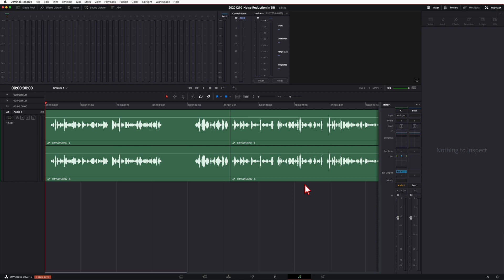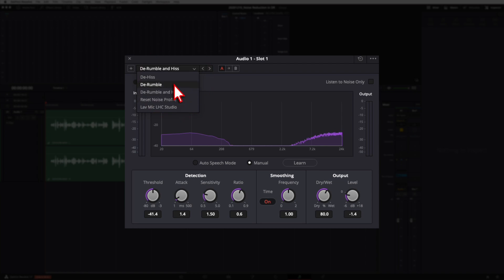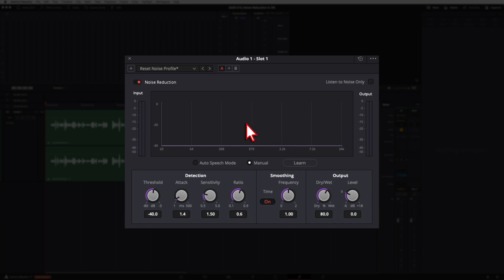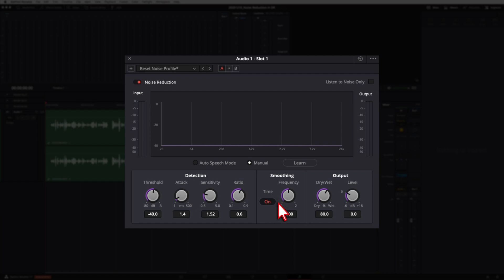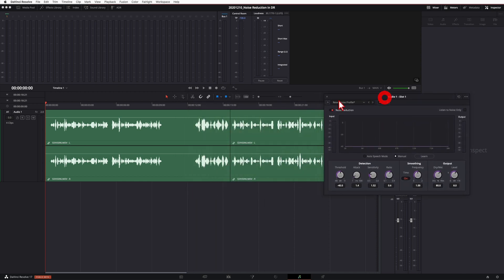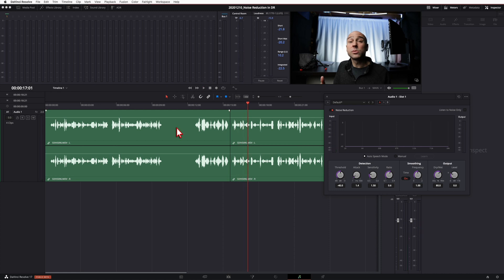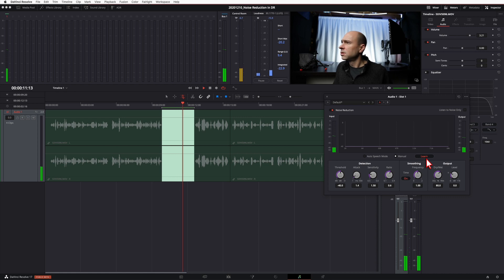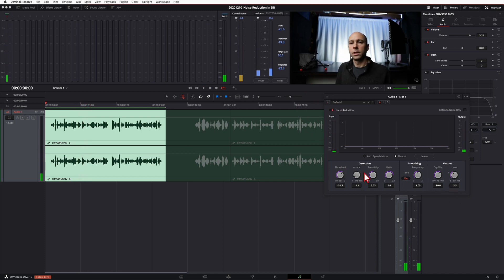Background NOISE REDUCTION in DaVinci Resolve 17 | Audio Effects Series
Background NOISE REDUCTION in DaVinci Resolve is an easy and quick way to get your audio sounding better. Today we talk about the NOISE REDUCTION Effect here in DaVinci Resolve Fairlight.  I'll explain the effect, how it works what each knob does and show you examples of it in action.

 Contents:
0:00  Intro
0:43  Add Noise Reduction Effect
2:10  Noise Reduction Window Overview
2:21  Noise Reduction Presets
3:14  Noise Reduction Meters & Frequency Graph
3:33  Noise Reduction Detection Settings
6:29  Noise Reduction Frequency Smoothing Settings
6:49  Noise Reduction Output Settings
8:42  Noise Reduction Example - Auto Speech Mode
12:13  Noise Reduction Example - Manual Mode
15:14  Thoughts on Noise Reduction & Other VST Plugins

Samsung T5 SSD:
500 GB (Amazon)
1 TB (Amazon)
2 TB (Amazon)